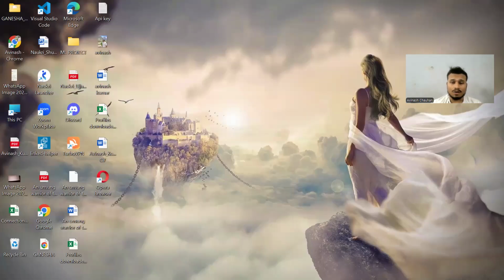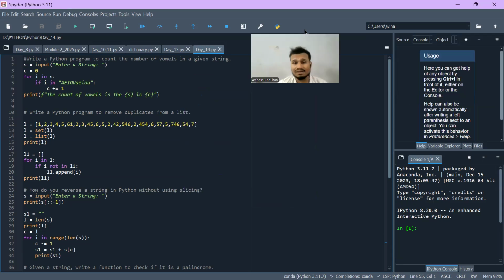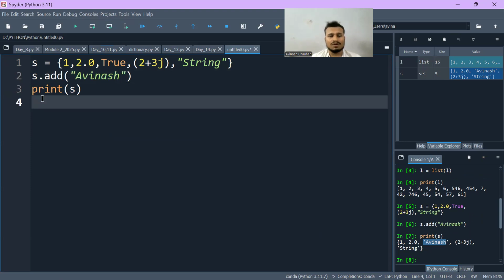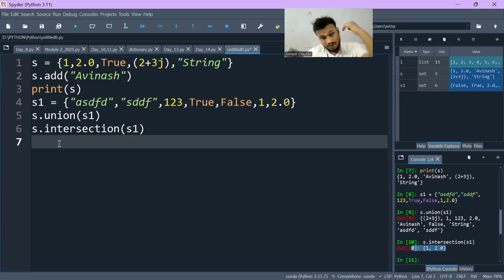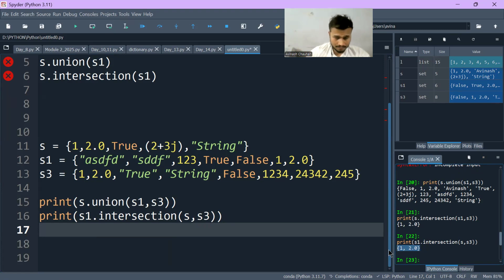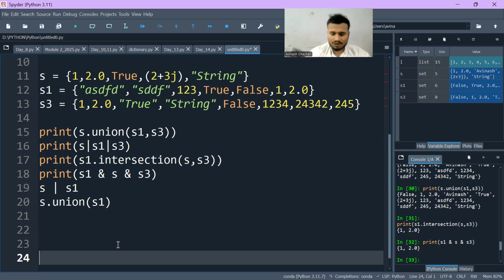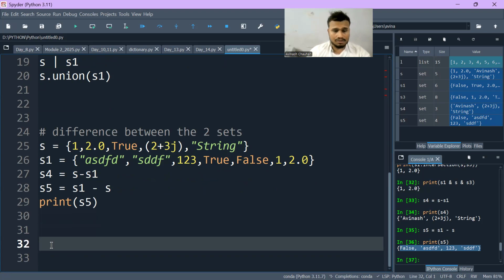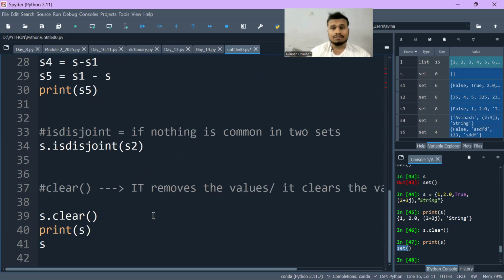Day 14/ 365 learning data science